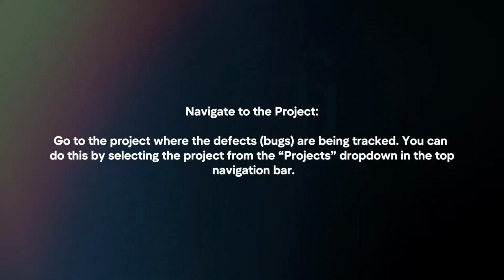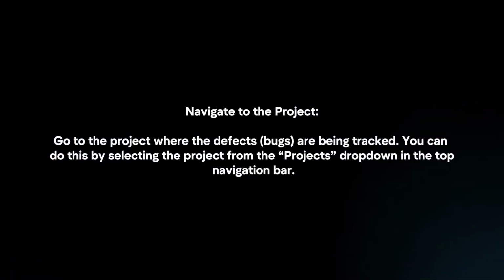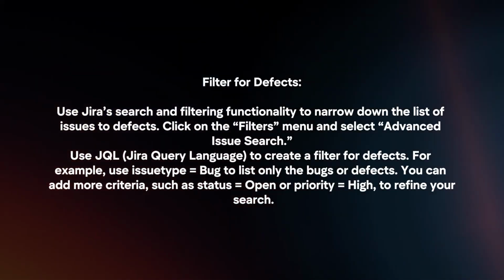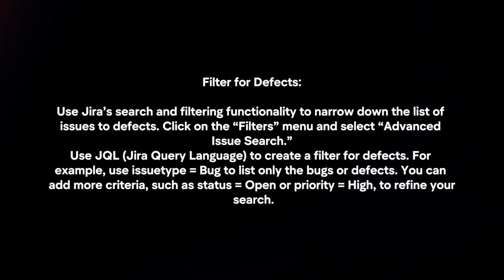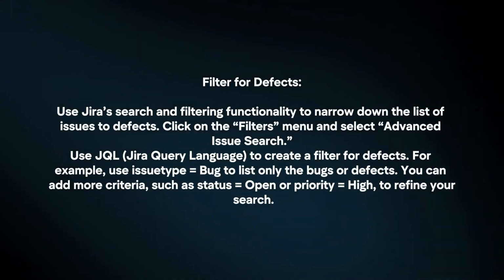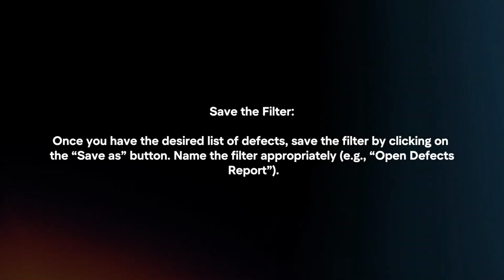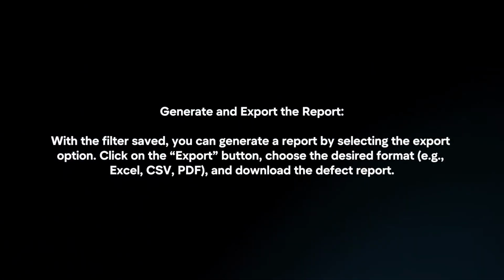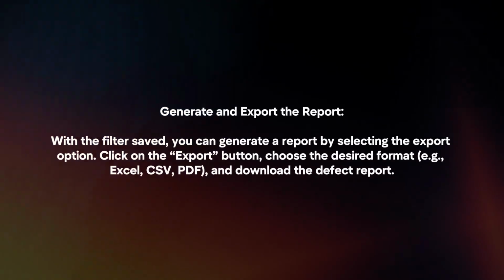How To Generate Defect Report In Jira? (2024)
In this video I will explain In this video I will explain How You Can Generate Defect Report In Jira In 2024.